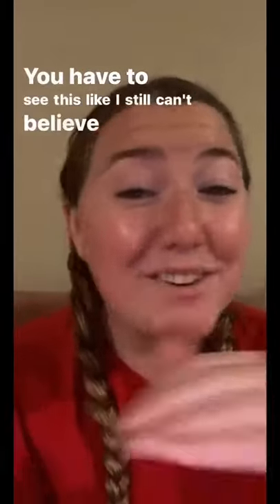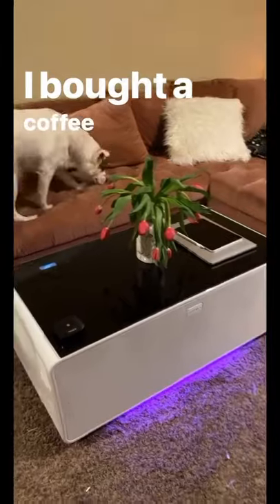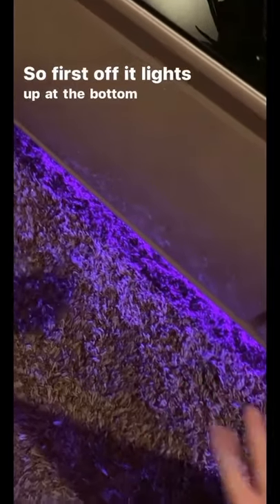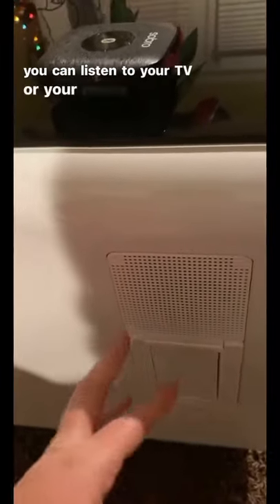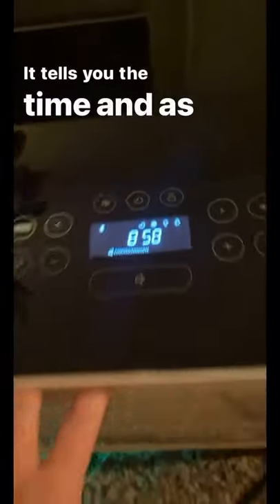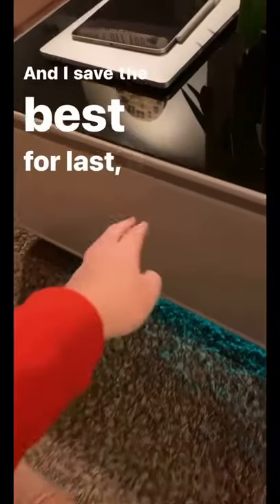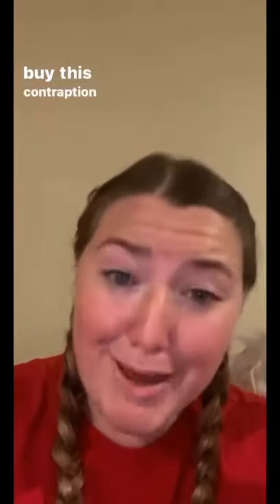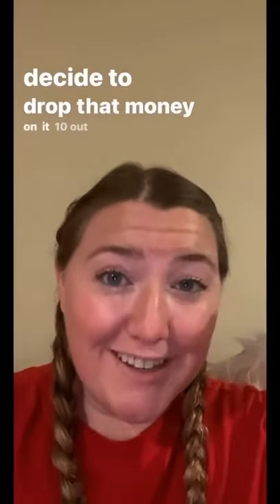Coffee table with led light, fridge and charging station - TikTok made me buy it